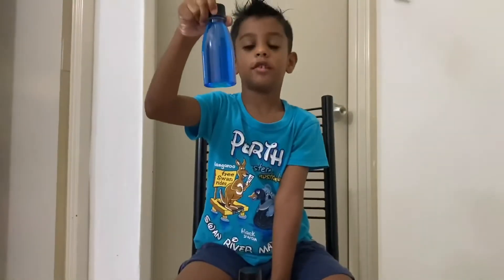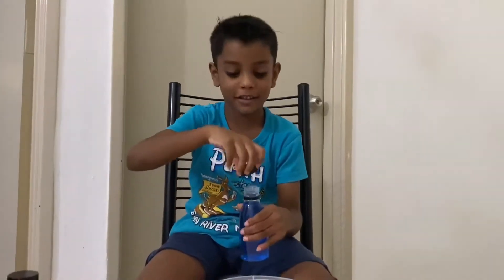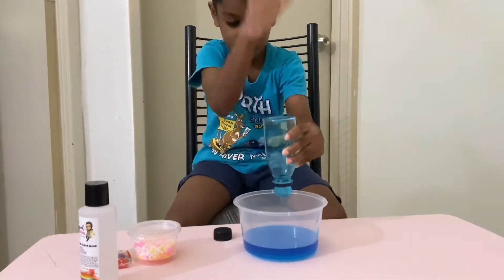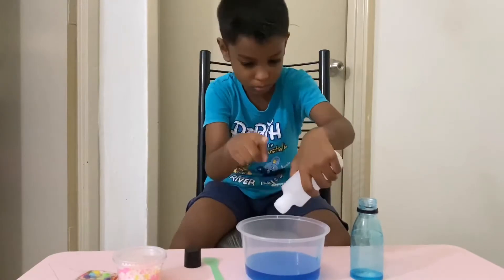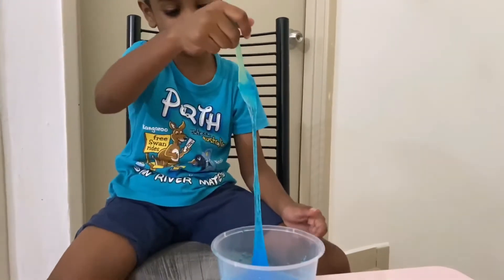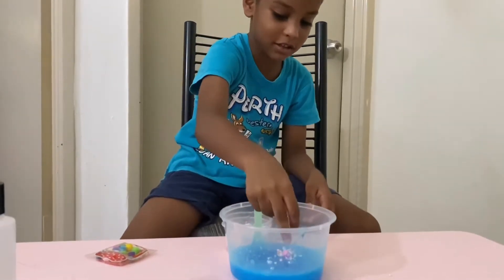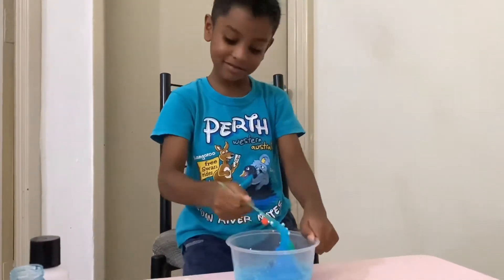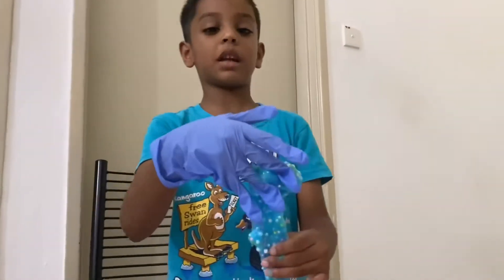Deeviyan’s homemade Crystal slime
Glue, borax mix, styrofoam balls